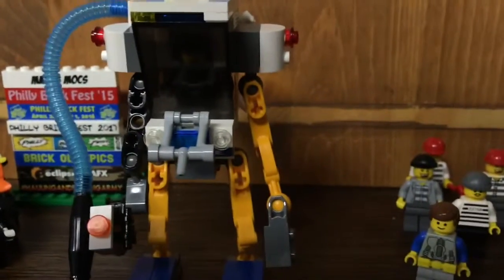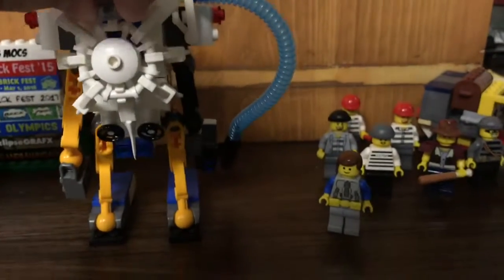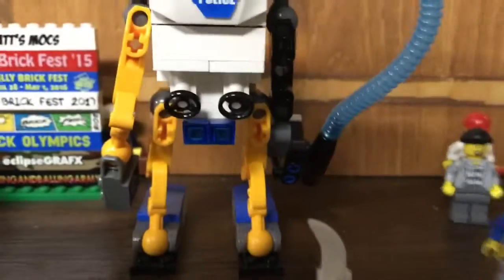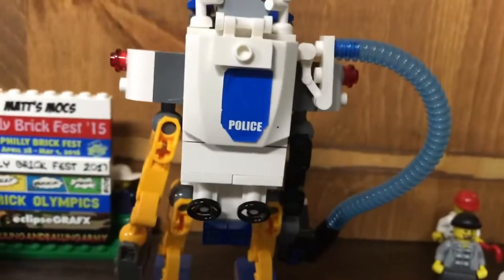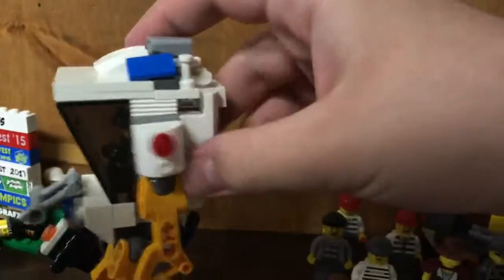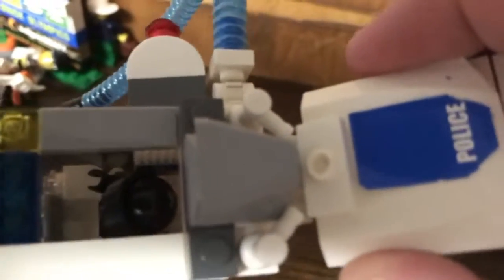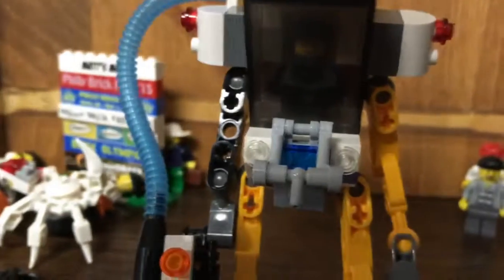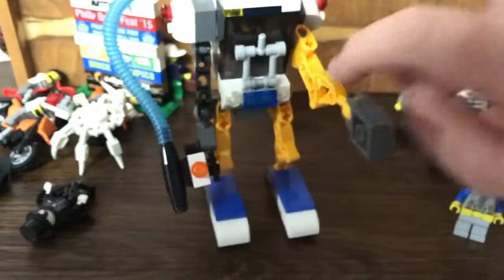Lego Moc: Police Mech 2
With a double intro (filmed 2 days between) (video was finished filming 2 days ago) this is the police mech reincarnated. But don’t just read about it. Watch it in all 720 HD glory!!